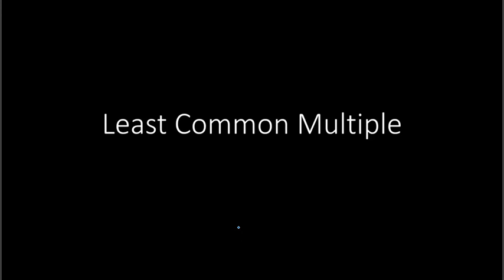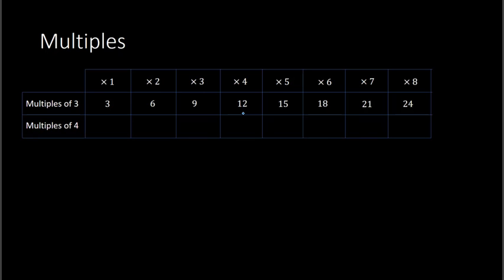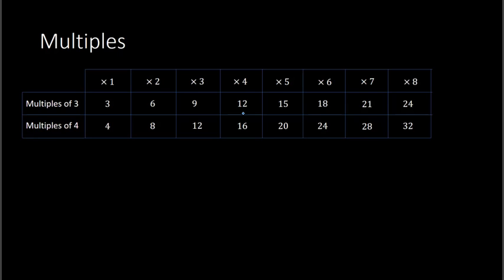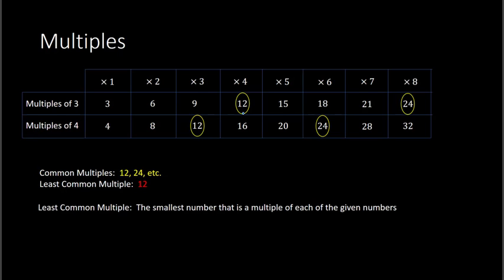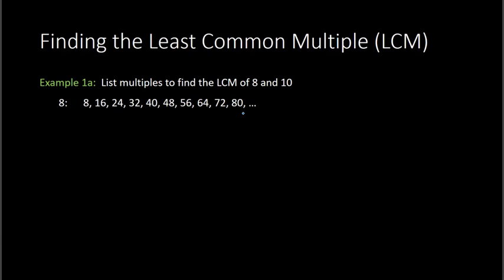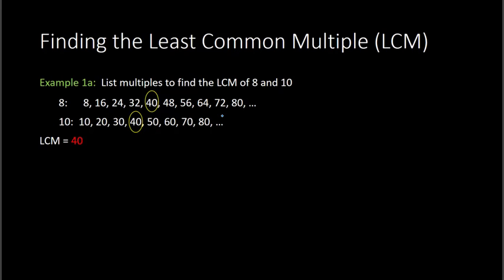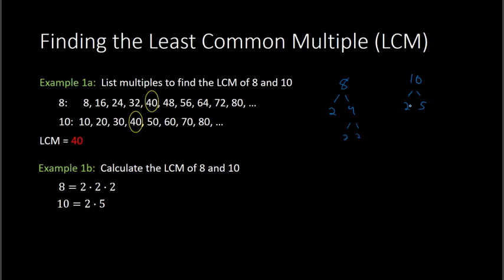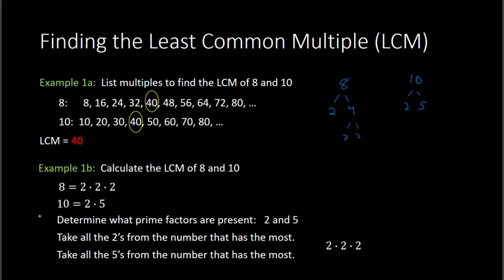Least Common Multiple (Pre-Algebra)